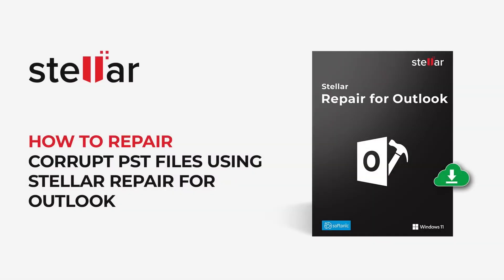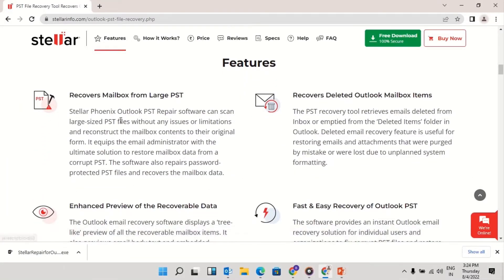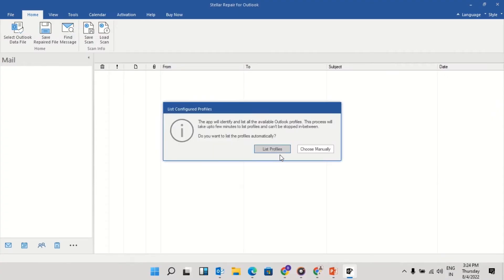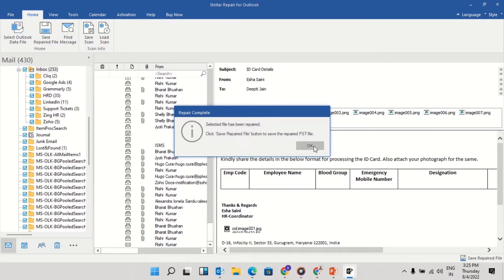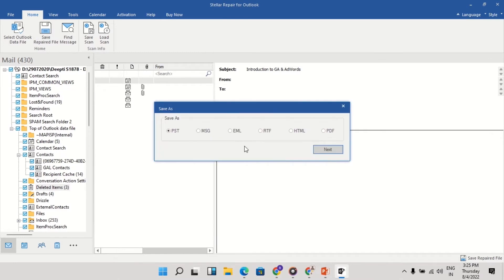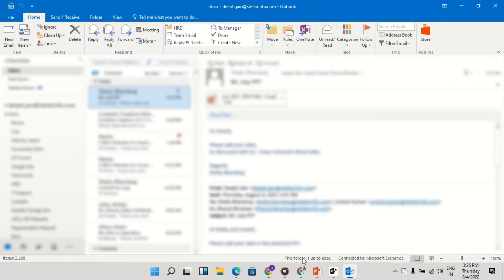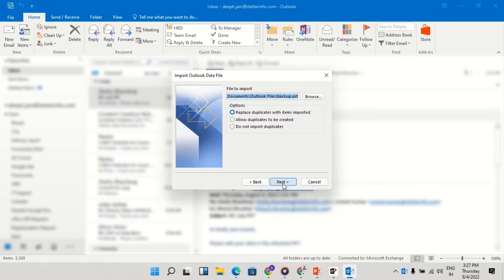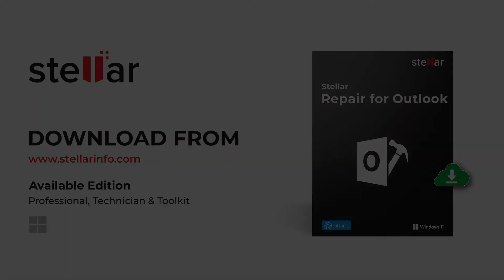Repair Corrupt PST Files with Stellar Repair for Outlook!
Learn how to easily repair your corrupt Microsoft Outlook PST file with Stellar Repair for Outlook—a top-notch alternative to the Inbox Repair Tool. Trusted by MVPs and IT professionals around the world, this software ensures complete data recovery while maintaining your data's integrity.

Compatibility:

Stellar Repair for Outlook works with Microsoft Outlook 2021, 2019, 2016, 2013, 2010, 2007, 2003, 2002, and 2000.

Steps to Repair Your PST File:

1. Open the software and select your PST file.
2. Click ‘Repair’ to start scanning.
3. You’ll see a preview of the scanned PST on the left side.
4. Choose a folder to save and click ‘Save Repaired File’.
5. Select the file format, choose the location, and click ‘OK’.

Your repaired Outlook PST file will be saved in the location you selected. After that, simply import the repaired PST back into Microsoft Outlook to access your data.